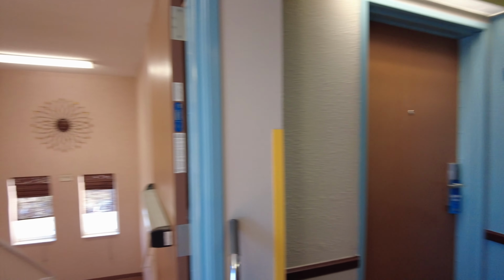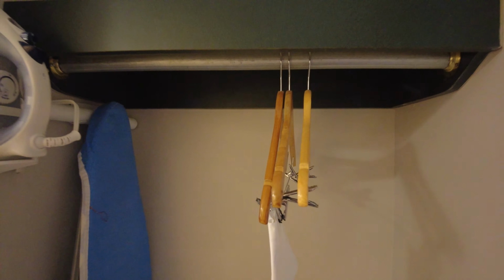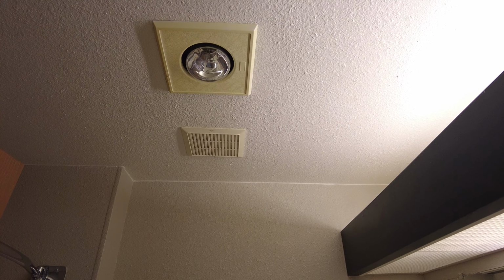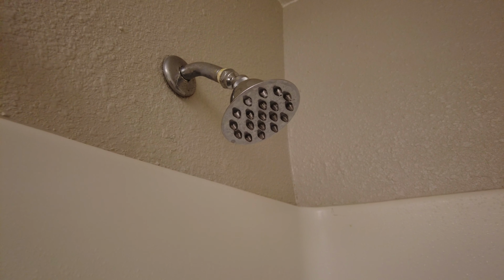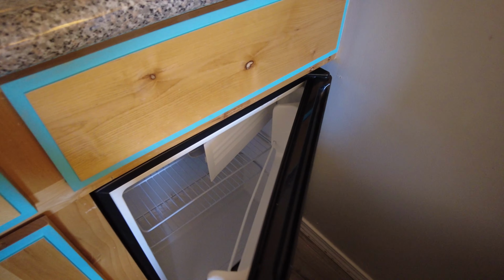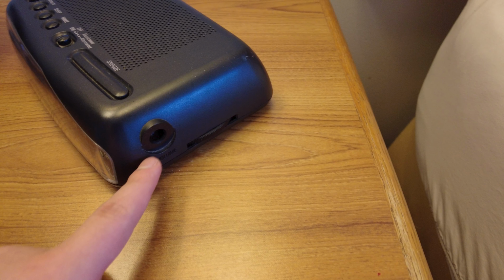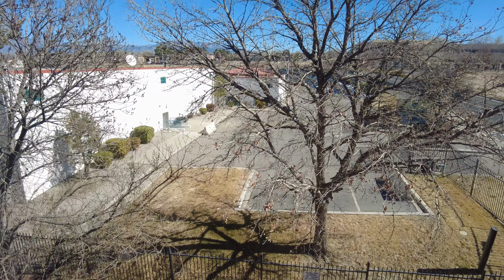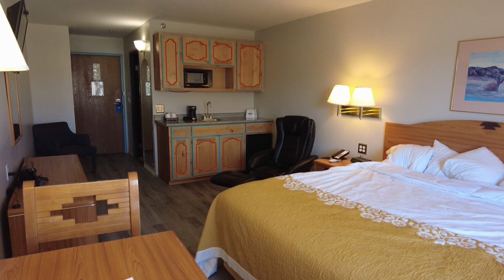Days Inn Albuquerque Airport - Full Hotel Room Tour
[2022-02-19] A full hotel room tour of a standard room with one king bed at the Days Inn & Suites Albuquerque Airport location. This hotel is nearby many other hotels along Centre Avenue SE and Yale & Gibson SE.

Overall, this hotel was good for the price but, as typical, the bathroom needs remodeling. It was very clear the hotel was built in the 1990s. I paid $106/night here during February 2022.

Timestamps:
0:00 - Intro
0:23 - Entry way, closet
0:48 - Bathroom
2:19 - Main room
3:35 - Entertainment console
4:08 - Window & bed
4:40 - Outro
Filmed with DJI Pocket 2 in 4K60.